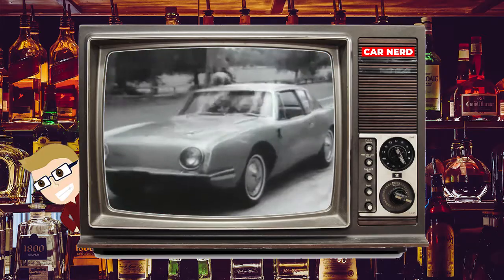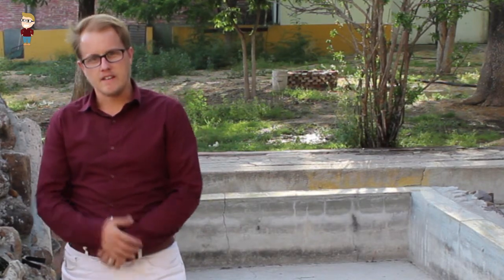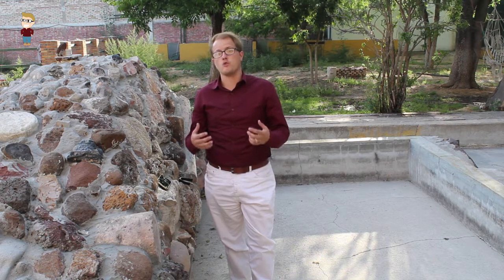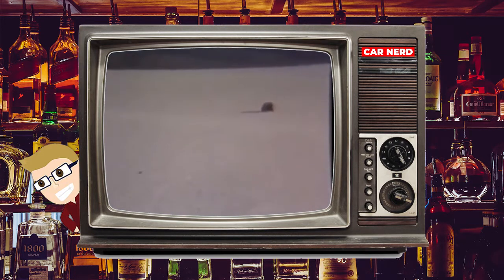THE 1962 STUDEBAKER AVANTI: A COKE BOTTLE WITH 178 MPH TOP SPEED | Car Nerd Stories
The final product was incredible, it was the first production car with disc brakes and it had no grill instead allowing air to pass to the engine under the front of the car, this is known as a bottom breather nowadays and wouldn't be popular until the late 80's. The engine fitted was the 289 from the Hawk which was a 4.7 liter V8 which was tweaked to output a whopping 240 hp, a massive amount for such a light car in the early 60's, it was also straddled with a 3 speed automatic which you would have to be crazy to choose over the wonderful 4 speed manual. Sadly only 1,200 were produced in 1962 and then 4,000 in 1963 before the company closed its doors in December of that year.